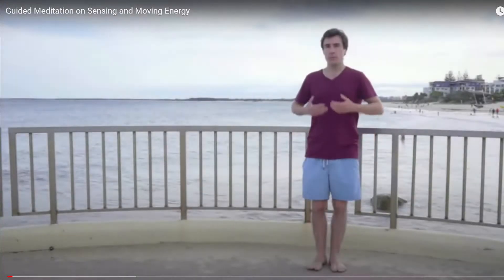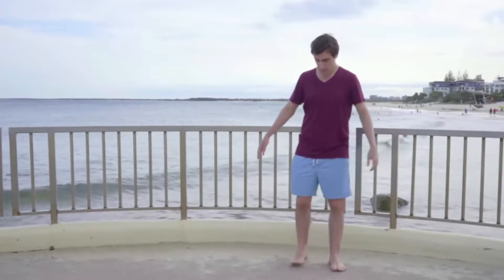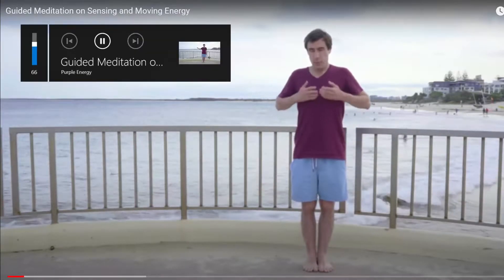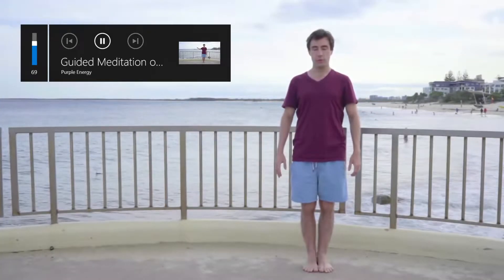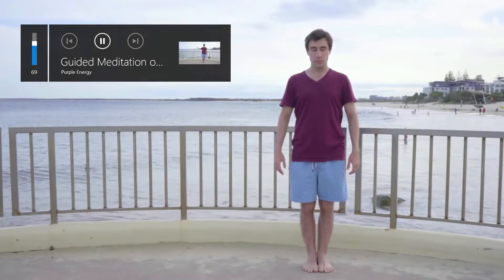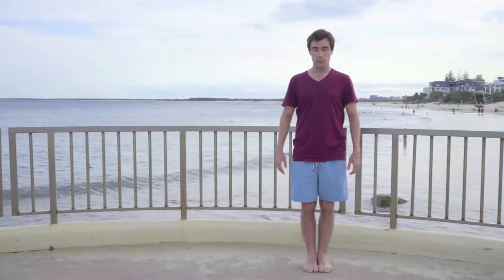ENERGY HEALING w/ PURPLE ENERGY